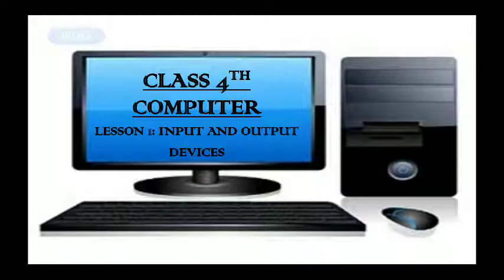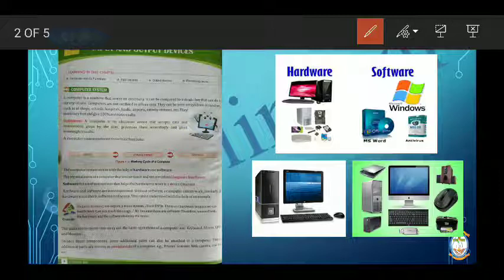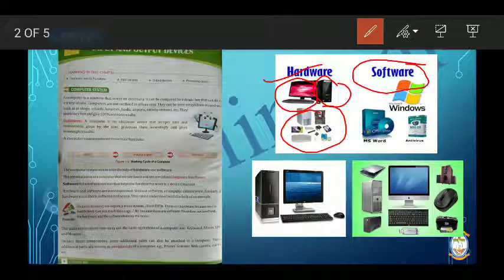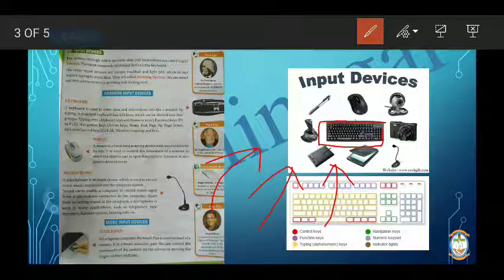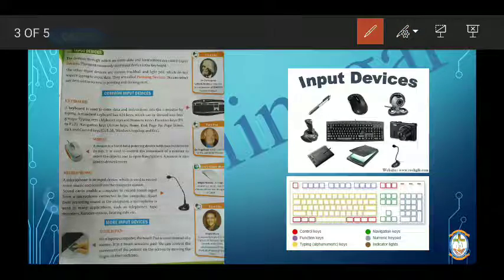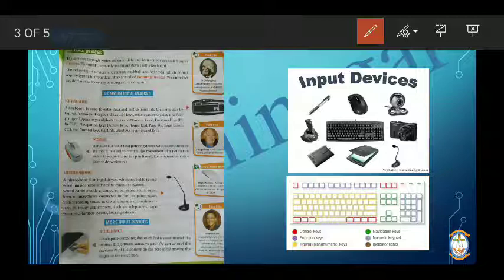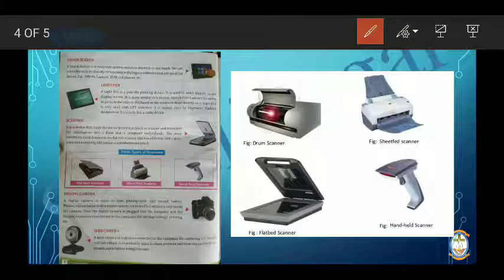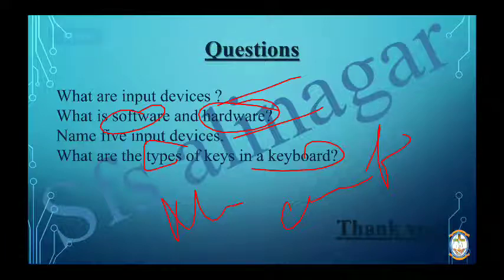INPUT AND OUTPUT DEVICES | Class 4 computer | Lesson 1 | Part 1